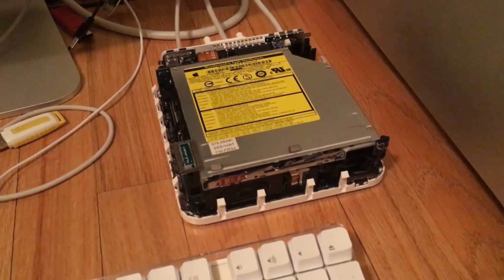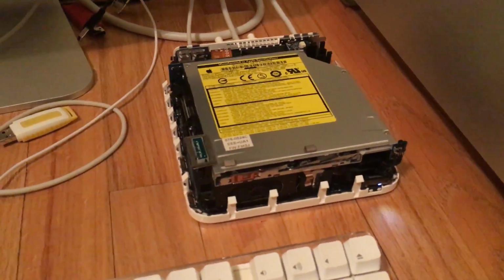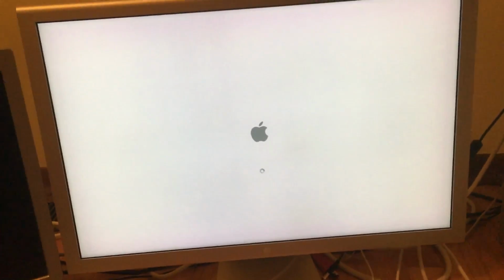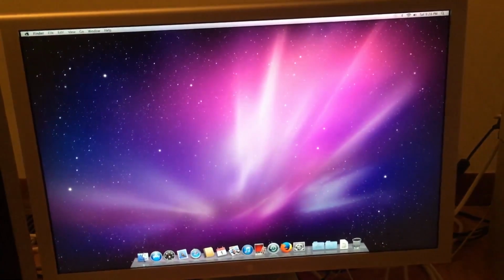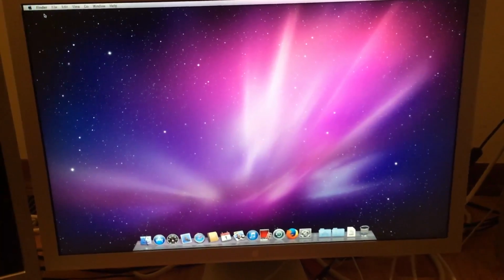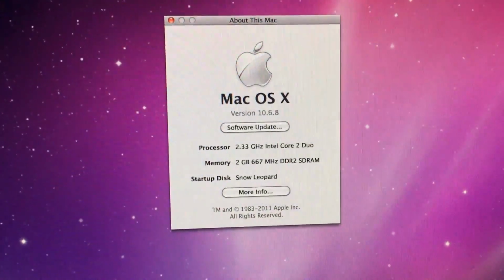64bit CPU Upgrade Tutorial – 32bit CPU Mac Series ep.6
I show you how to upgrade your socketed 32bit CPU with a 64bit CPU.
If you want to know the safe and easy way to remove the pins if you are going to use the screws... watch ep.6.5 also

eBay seller cclay1: